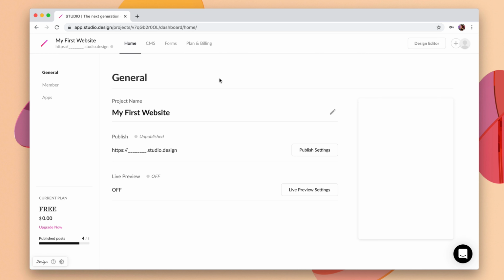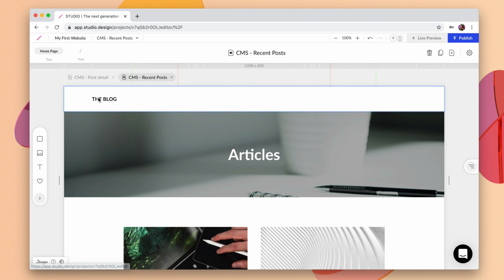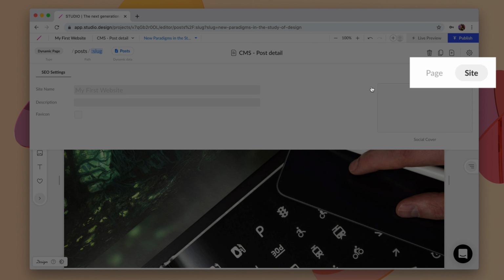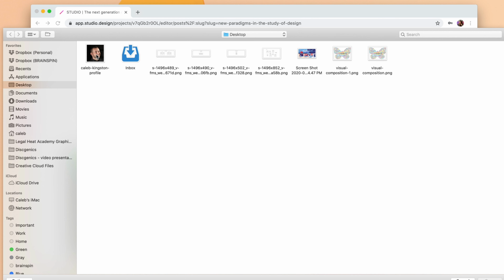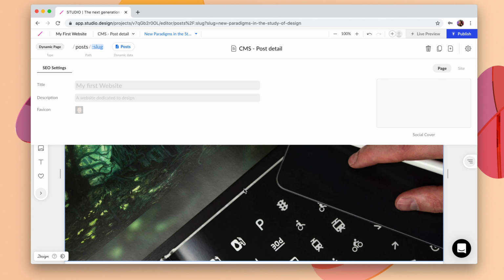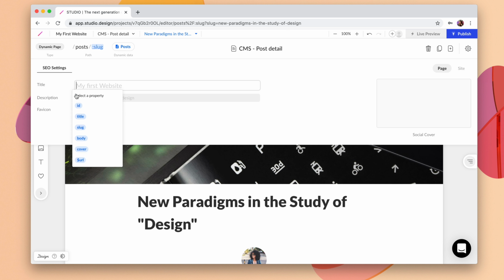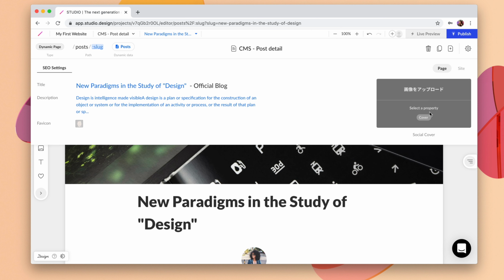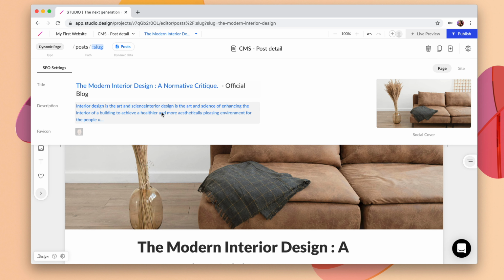Editing SEO Settings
With the update, the SEO settings panel, where you can set meta titles, meta descriptions, OGP images, and favicons, has been moved into the design editor.